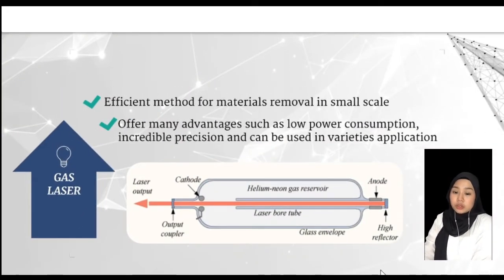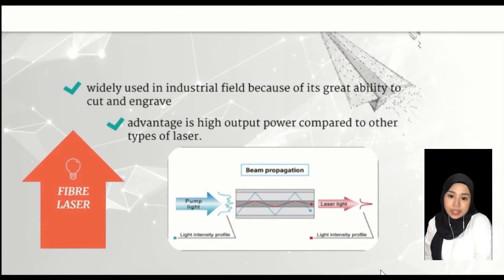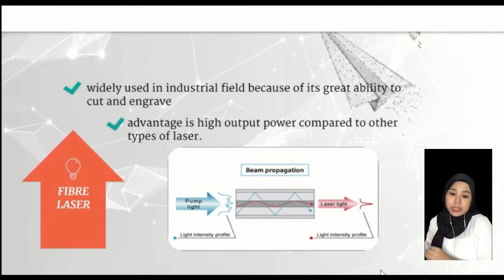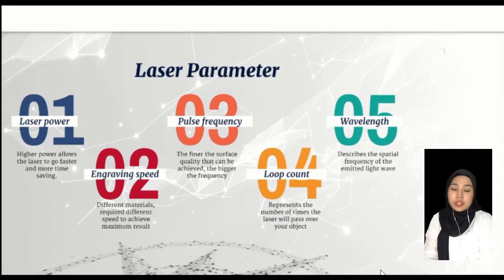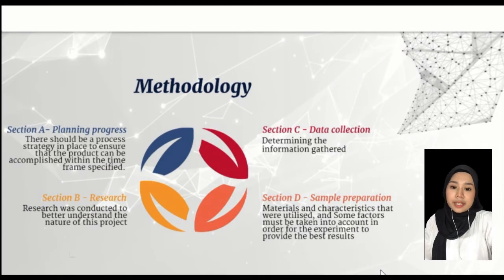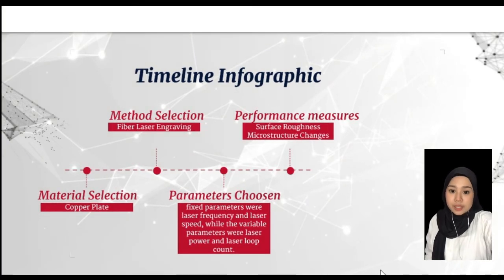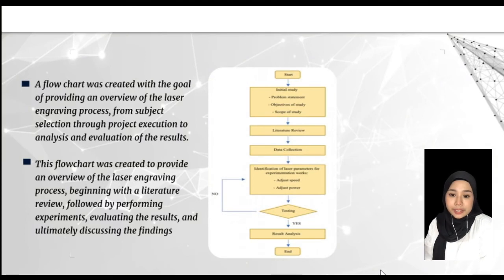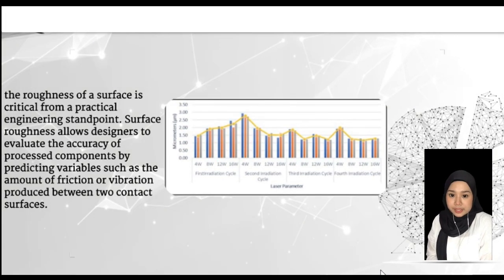EFFECT OF LASER ENGRAVING PARAMETERS ON SURFACE MORPHOLOGY AND QUALITY ON COPPER PLATE